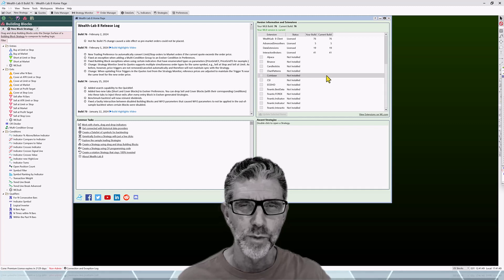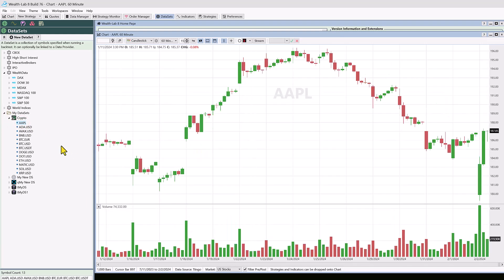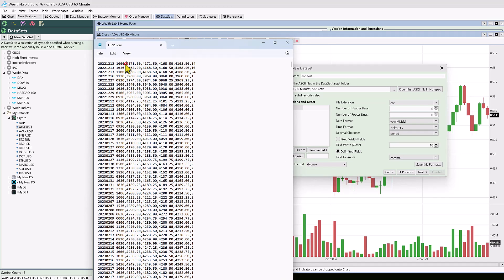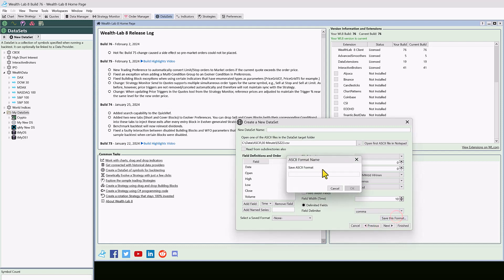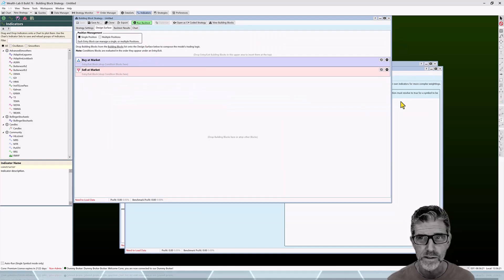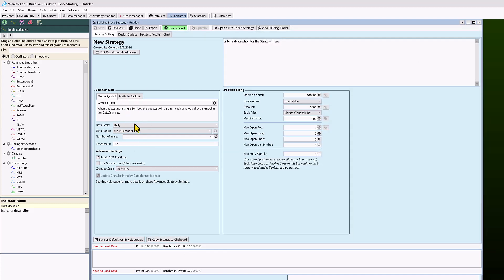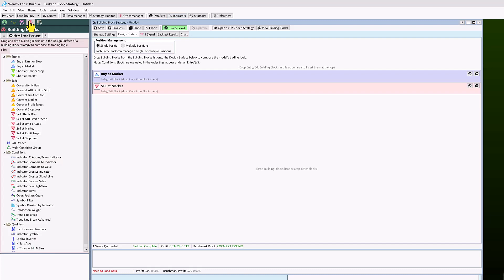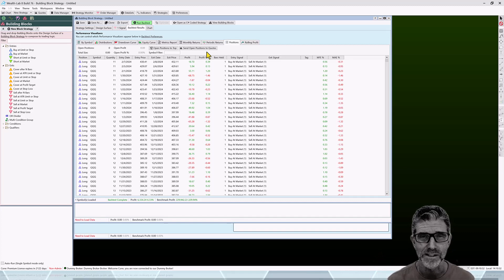WealthLab U. Lesson 3 - Timestamps, ASCII, Signals and Positions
This lesson covers WealthLab's end-of-bar timestamp convention for intraday data, the creation of an ASCII DataSet and adjusting its timestamps if required, and a quick introduction to the Strategy Window, Signals, and Positions.

00:45 End-of-bar timestamp convention
01:35 Hourly (60-Minute) bars
03:15 ASCII DataSet Setup
07:10 Adjusting Start-of-bar timestamps for an ASCII DataSet
08:30 Three types of Strategy Windows
10:00 Strategy Settings | Backtest Data
10:20 Save default settings
11:50 What's a Signal?
13:35 Entry and Exit blocks are "Signal blocks"
14:10 What's a Position?